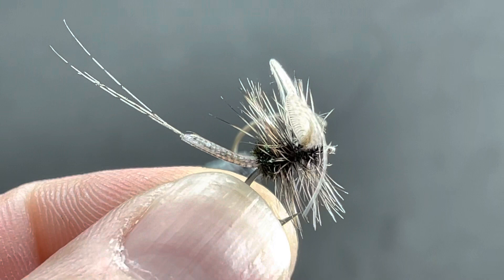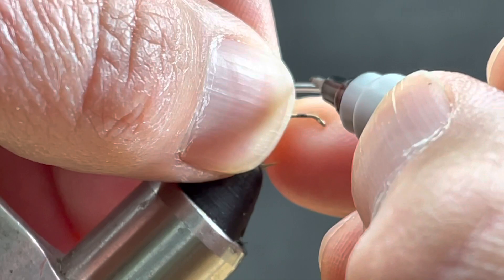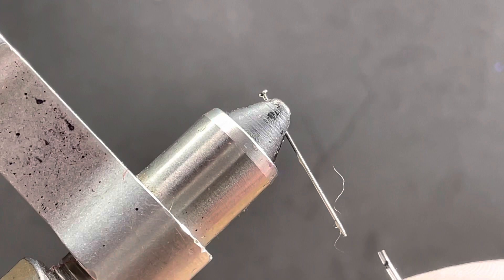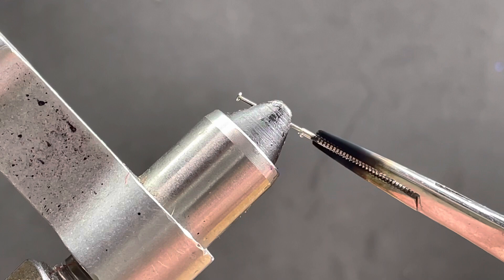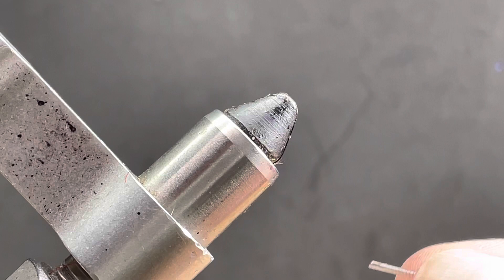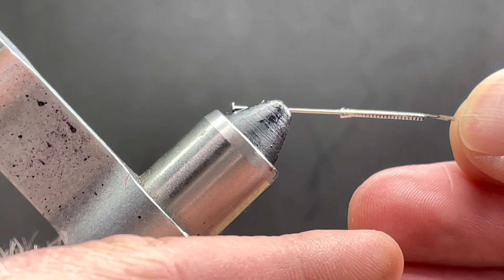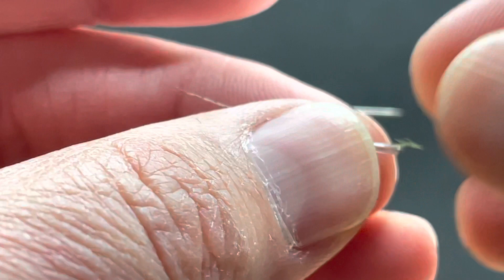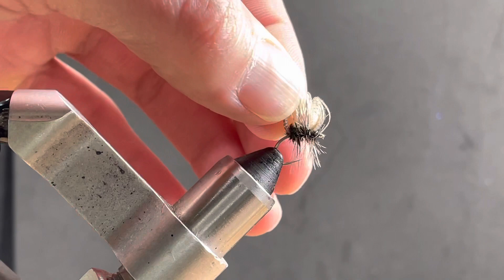A Extended Ribbed Mayfly Body With Adjustable Tubing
A somewhat Intermediate/advanced technique that can be used for anything from tying a simple extension to creating something that looks the actual part of a mayfly body. This is just the basics of that technique you play around with it and find out what you can do with it.